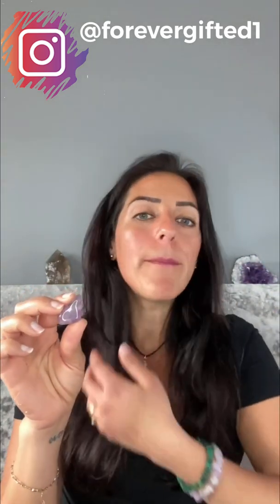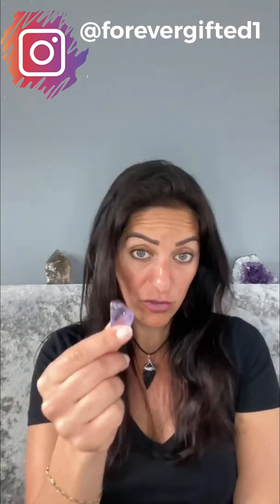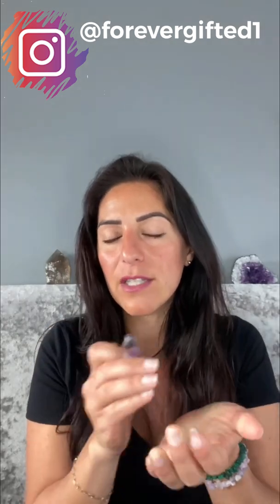How To Programme Your Crystals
It’s a very simple process - there's no need to over complicate it.

You basically just need to talk to it.

Watch the video on how to programme your crystal

This is a quick and basic guide. You literally can programme a crystal for anything, manifesting, bringing comfort to you, support, for guidance and so on.

As always before you work with any crystals you need to
Cleanse & charge.

If you need any help. Just let me know 😘💗

All photos taken of items have no filter & are Reiki infused & cleansed with sage prior to despatch.